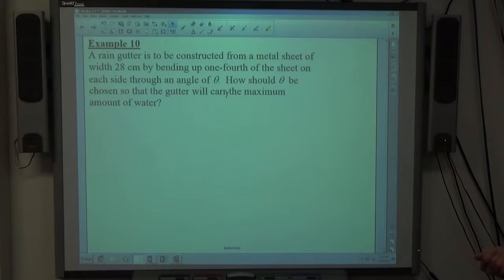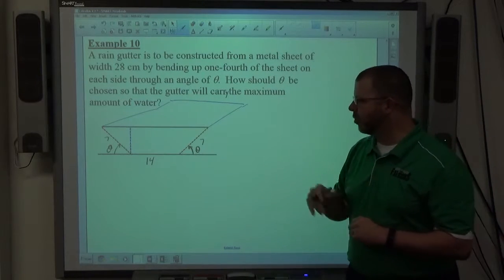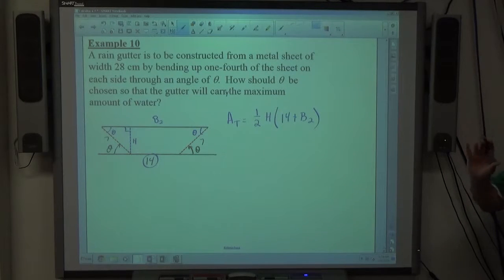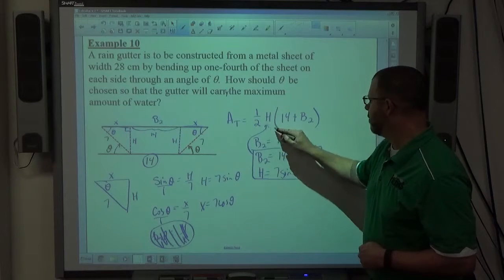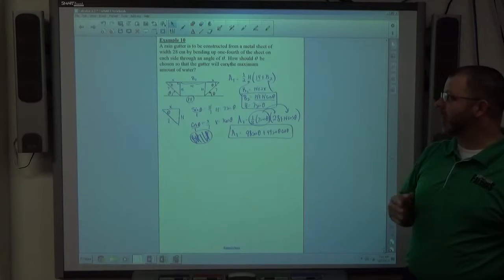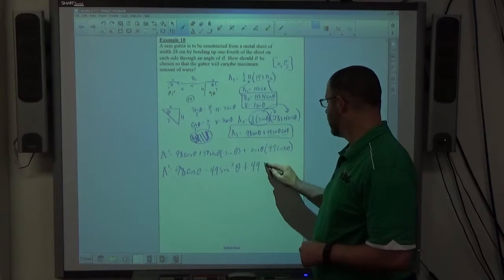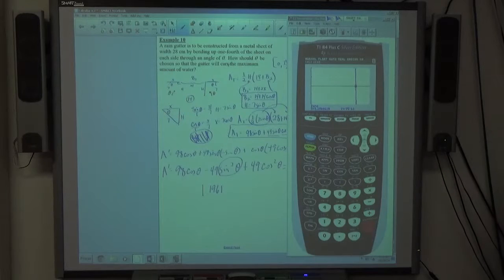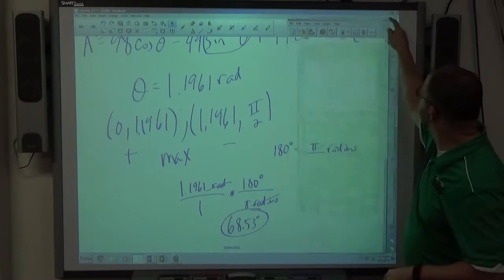Calculus 4.7 Example 10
Solve an optimization word problem.